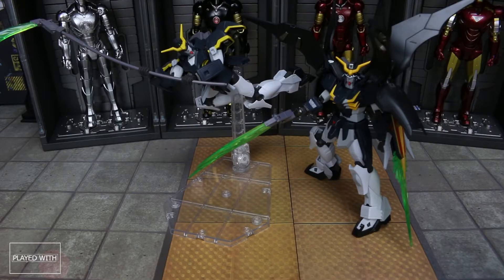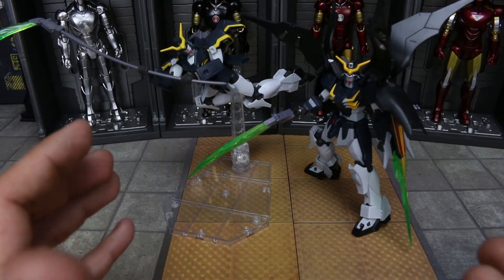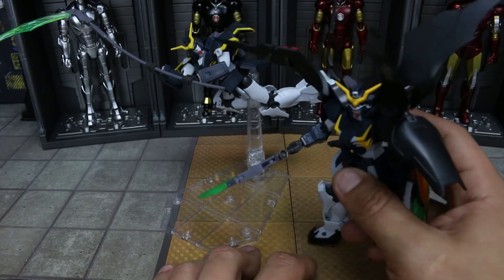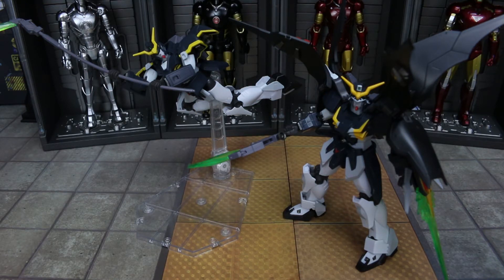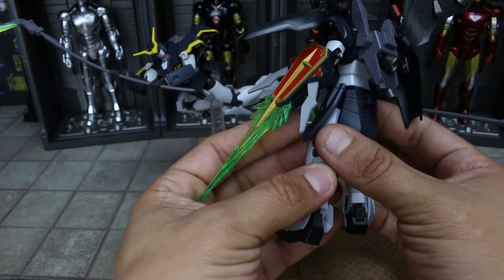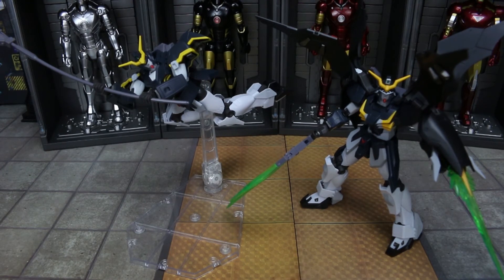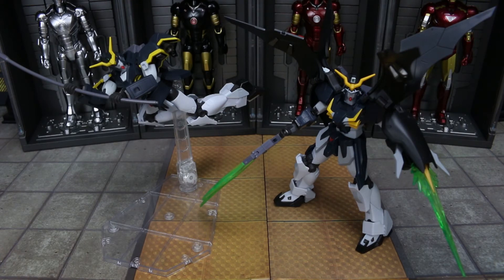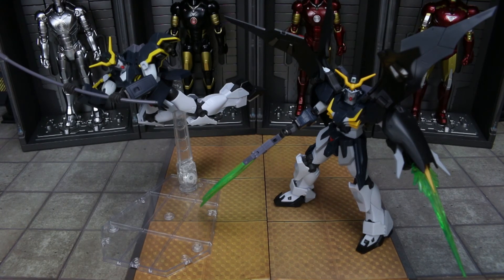Robot Spirits Deathscythe & Deathscythe Hell Haul Oct 15 2017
Check out these bad boys I was lucky enough to snag for $85 MISB shipped. Always keep an eye out, there are a lot of good deals out there and you can save a lot of money by taking advantage of time and keeping your bid low on eBay!